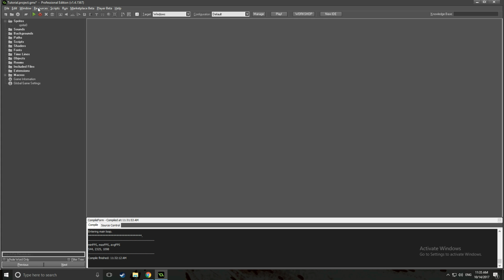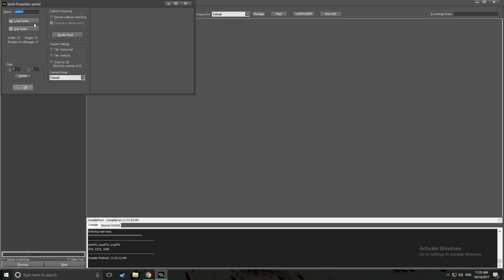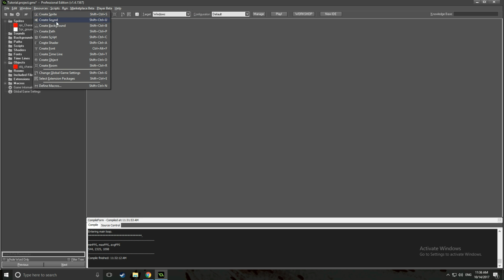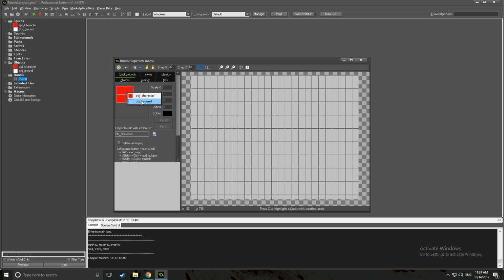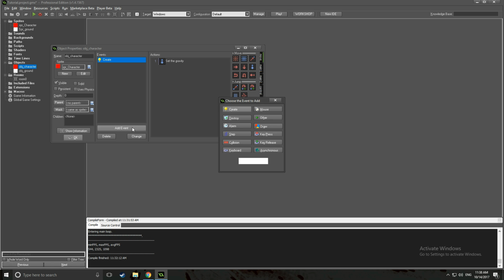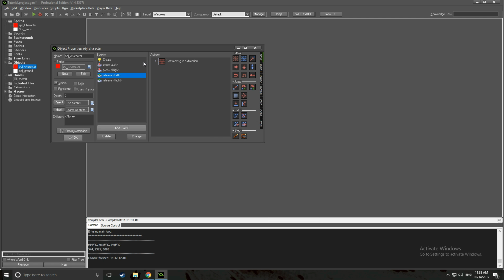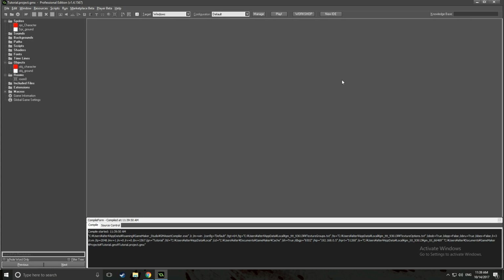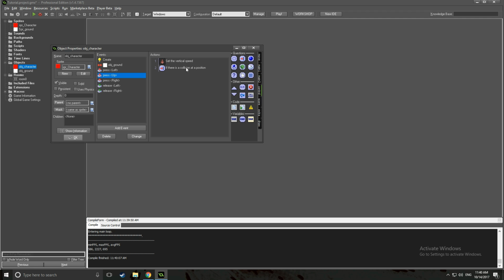How To Jump In GameMaker Studio W/ Basic Movement Controls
How To Jump In GameMaker Studio 8 W/ Basic Movement Controls, this even fixes the issue where you can double jump infinitely.